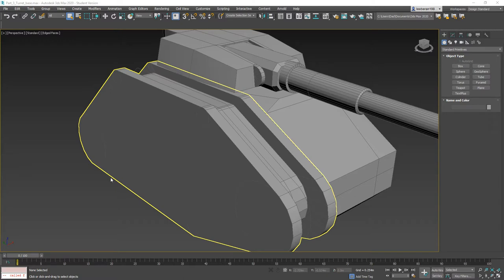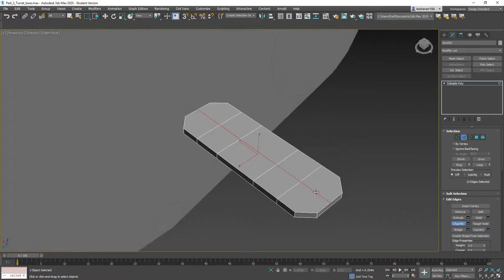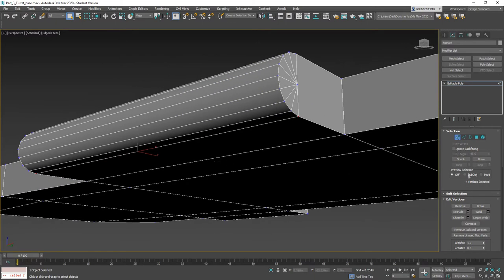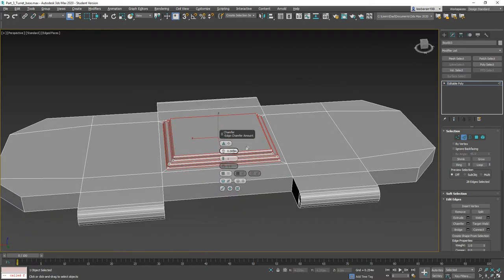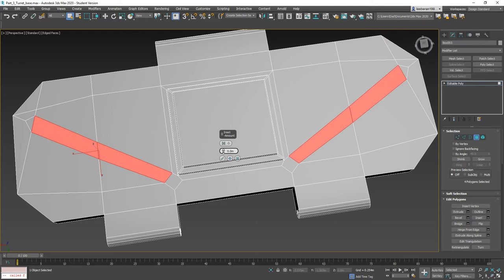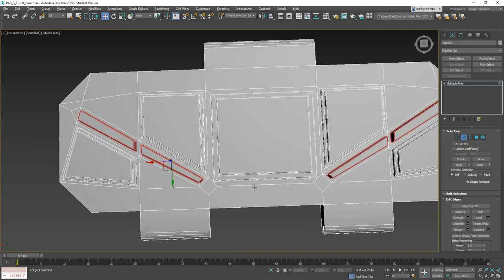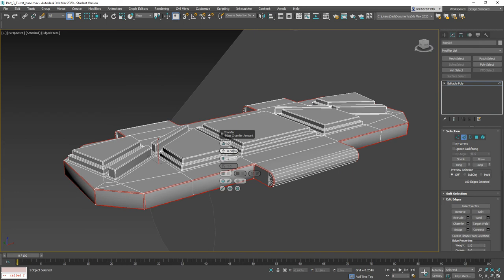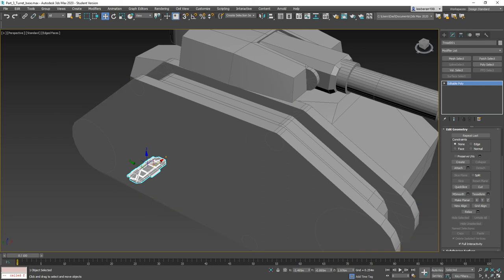Let's Build A Tank! Part4: Modeling the tread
Today we model out the tread that will serve as the base of our tank tracks.

Inspired by the Leman Russ Main battle tank from WH40k
Modeling done in 3d Studio Max 2020